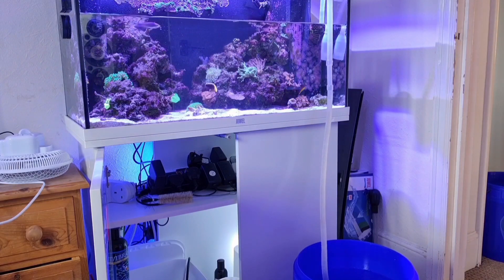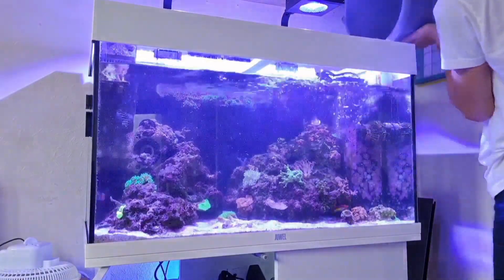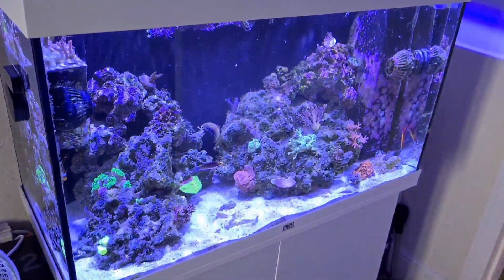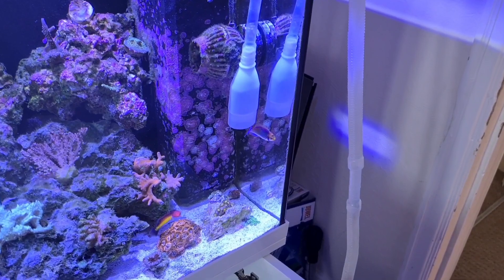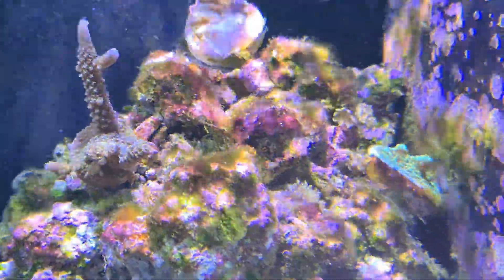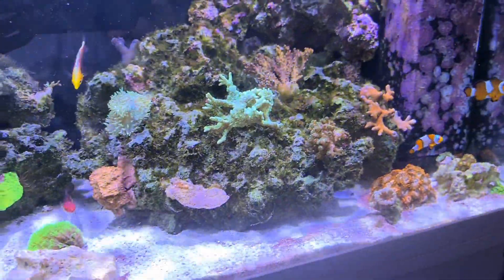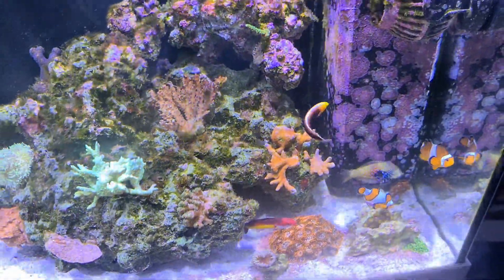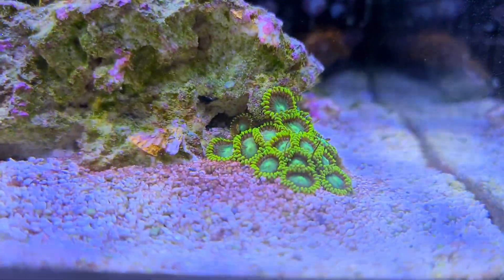Cynobacteria removal method 🐠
Please Use these links if you want to find the places where you can get my equipment from.